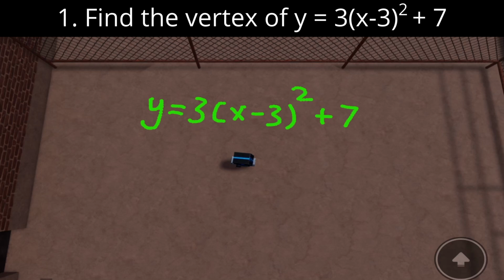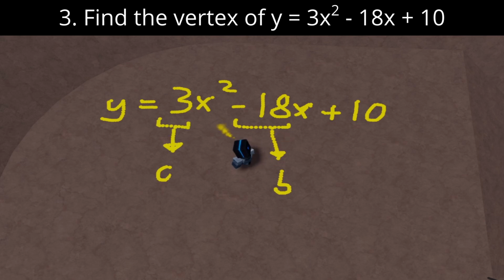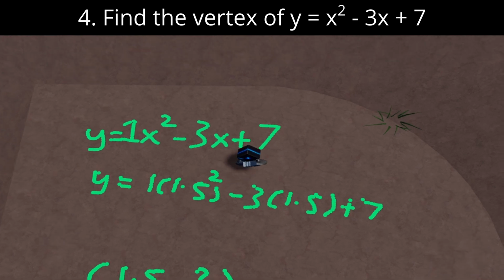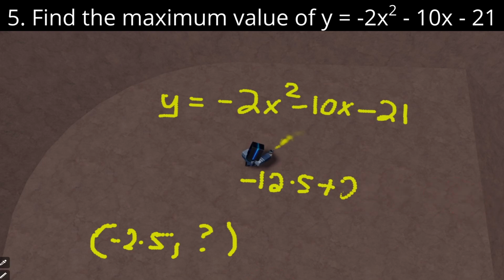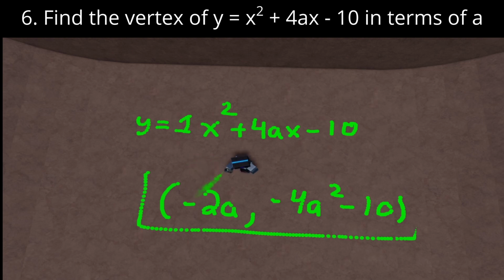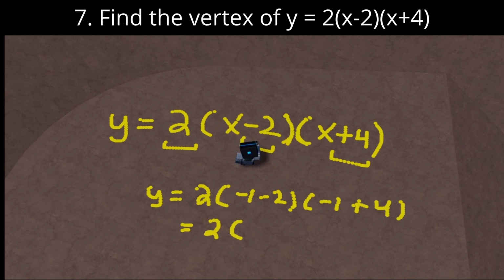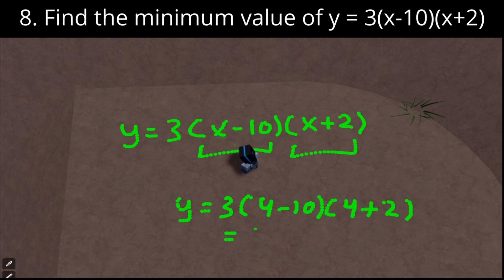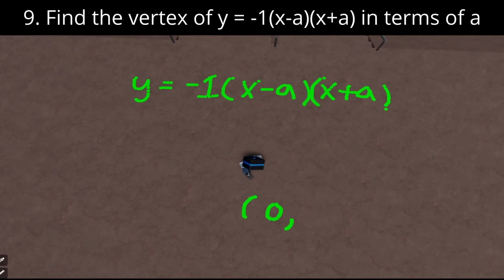How to find the vertex and max/min of any parabola clearly explained on Roblox!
Today we go over how to find the vertex and the maximum or minimum of a parabola in any form! Good for SAT prep!